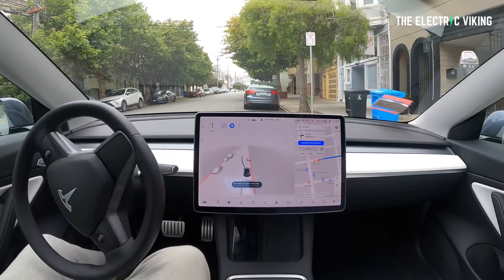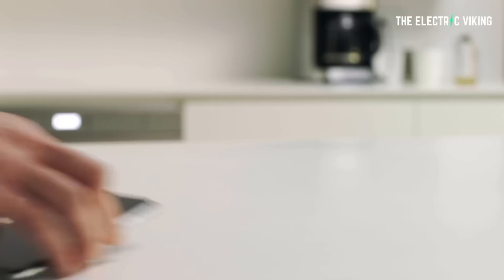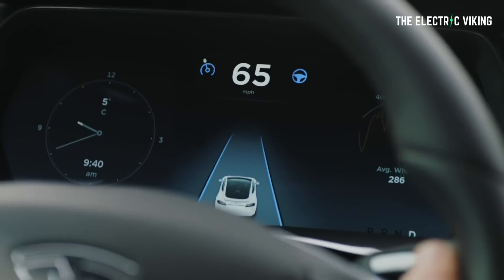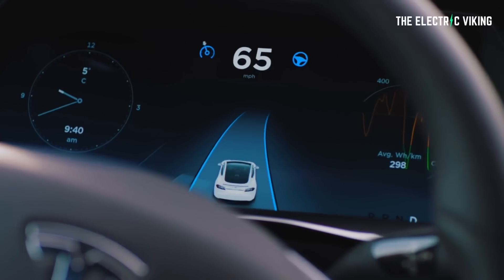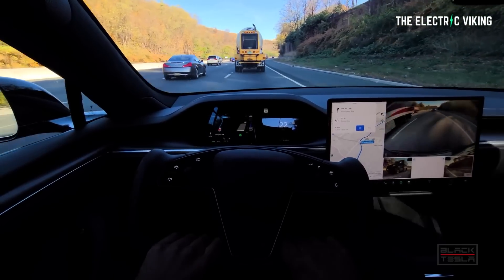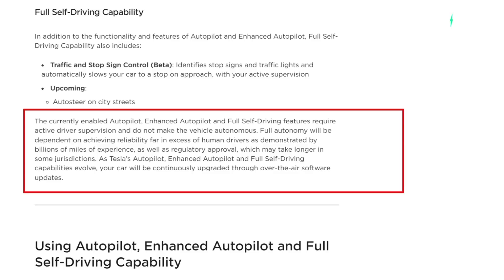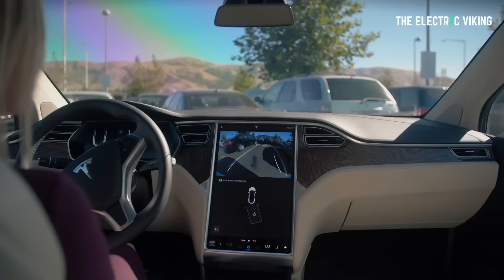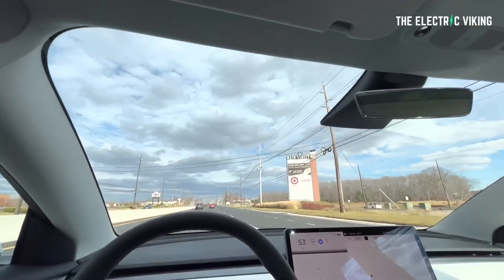Tesla Autopilot, new Advanced Autopilot & FSD compared